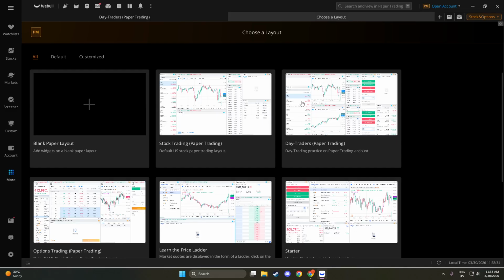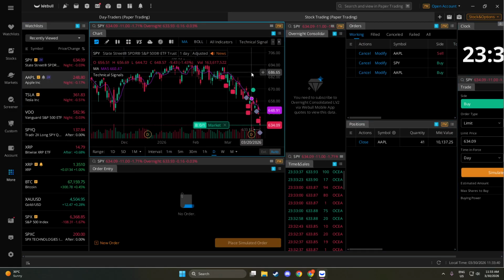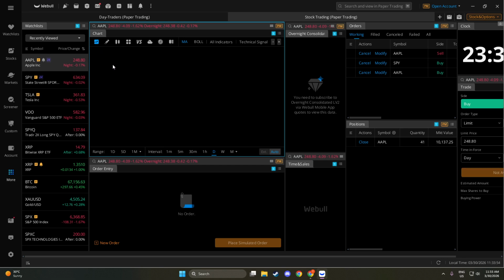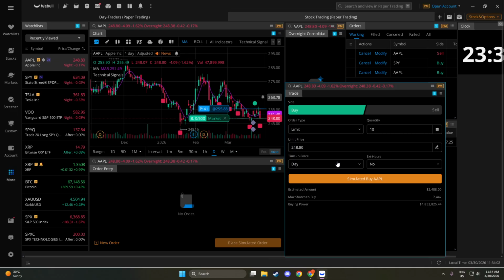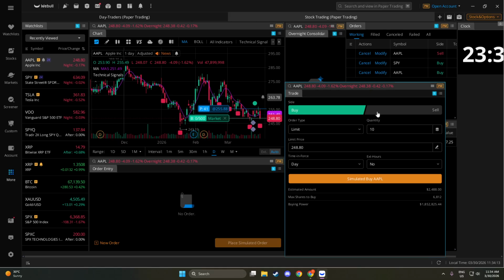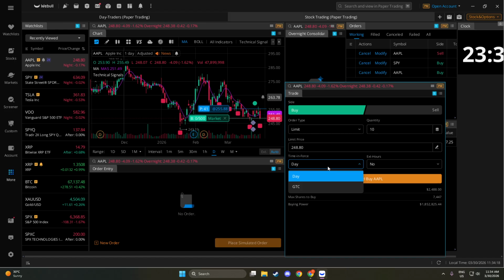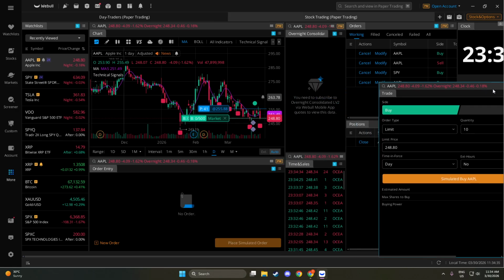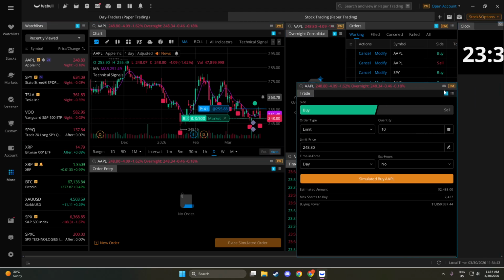How to Buy Stock on Webull [2026 Full Guide]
How to Buy Stock on Webull

In this video, we show you exactly how to buy stock on Webull using the platform's versatile order entry systems. We explore the essential process of searching for securities, configuring order parameters, and executing trades across the mobile app, desktop terminal, and web-based interface to ensure your investments are managed with precision.

Mastering the trade execution process is a vital step for any investor looking to capitalize on zero-commission trading and extended market hours. We focus on the importance of selecting the appropriate order type—such as market, limit, or stop orders—and utilizing features like fractional shares to build a diversified portfolio that aligns with your specific financial goals and risk tolerance.

Technical Specs:
Software: Webull; Feature: Order Entry & Execution

How to Buy Stock on Webull, Webull, Buy Stocks, Order Entry, Webull Tutorial, Stock Trading, Mobile Trading, Webull Desktop, Fractional Shares, Market Order, Limit Order, Investing for Beginners, Trade Execution, Portfolio Management, Commission Free Trading